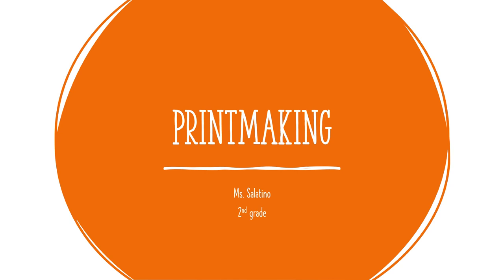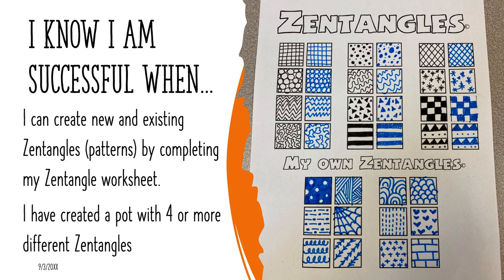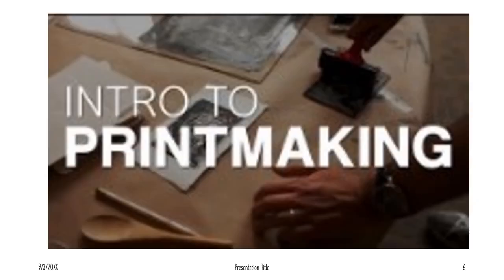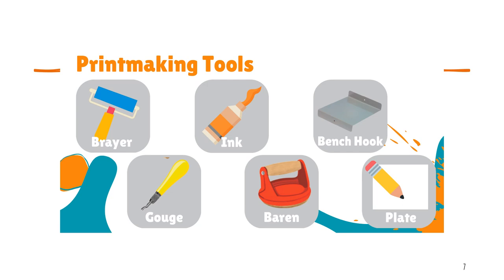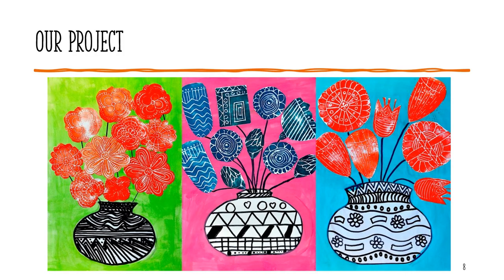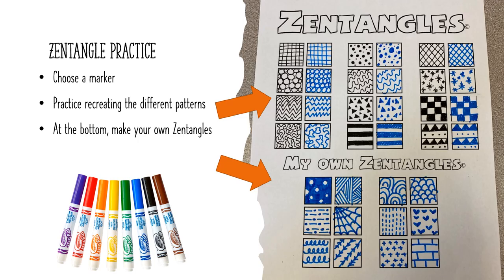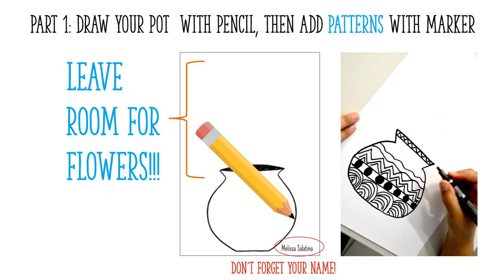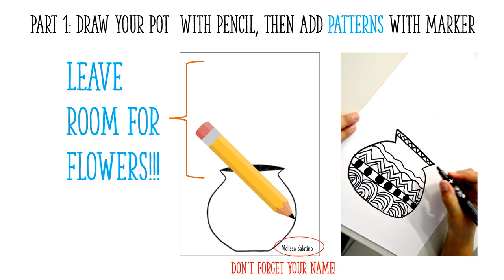Printmaking Flower Vases RECORDED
Printmaking Flower Vase Intro